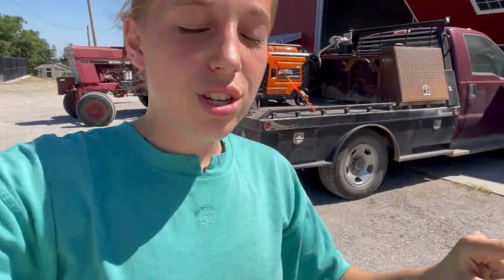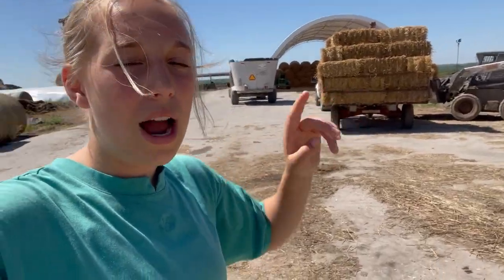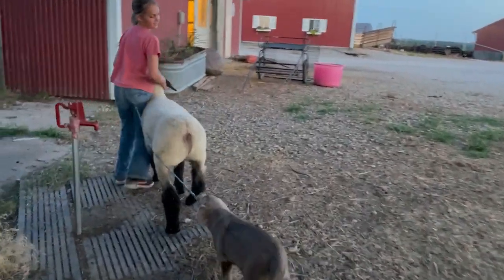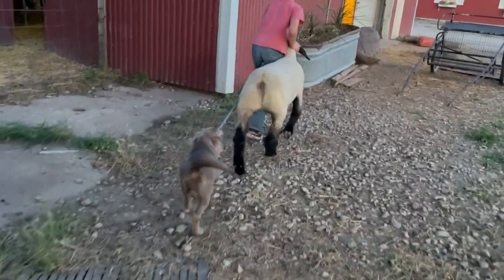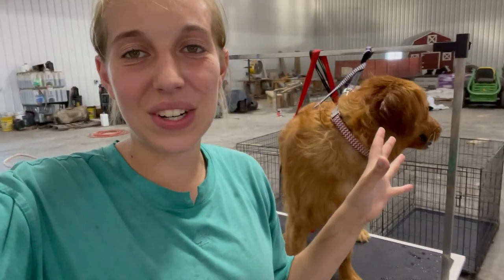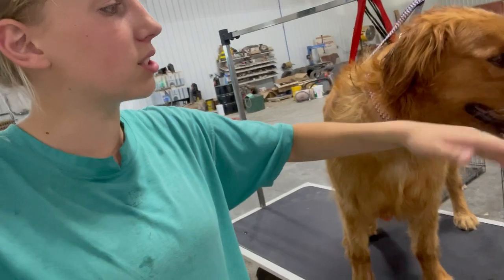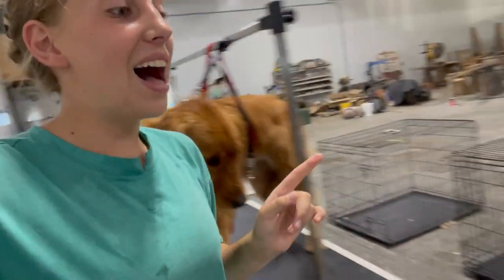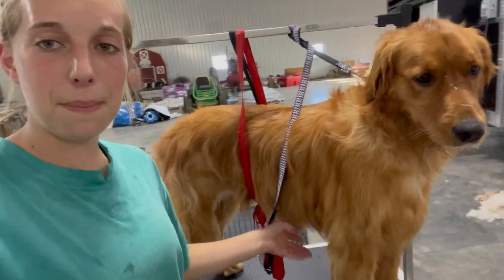Touring a Ranch in Montana | More Puppies | Baling Hay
We are a fourth generation farming family of girls. We are a diversified livestock and grain operation in northeast Kansas. Our family loves to share the gifts the Lord has blessed us with.  We hope you enjoy your quick trip to our farm by watching our videos!

Edited by: Emmie Grimm age 14